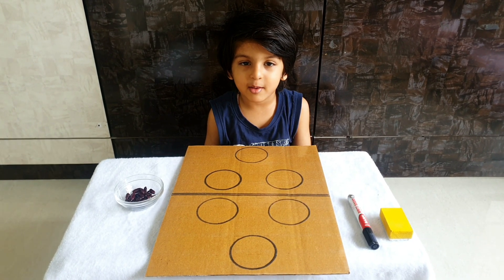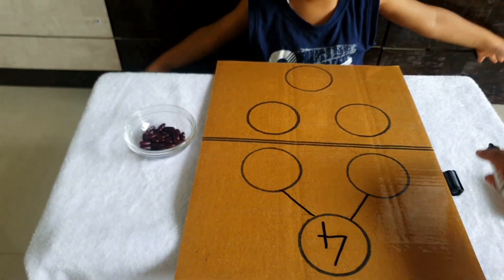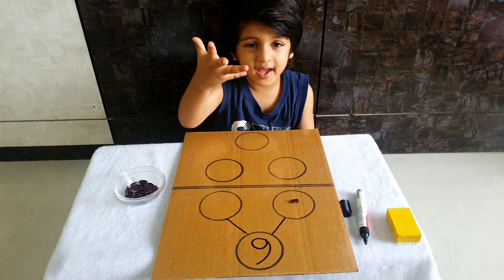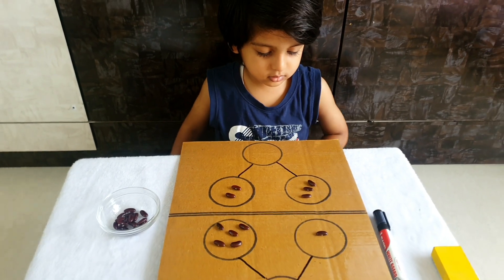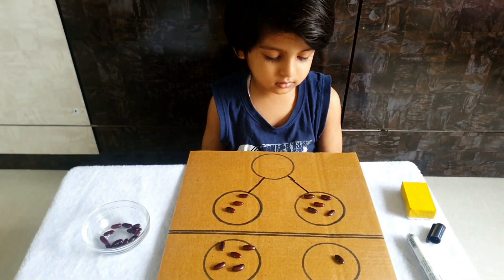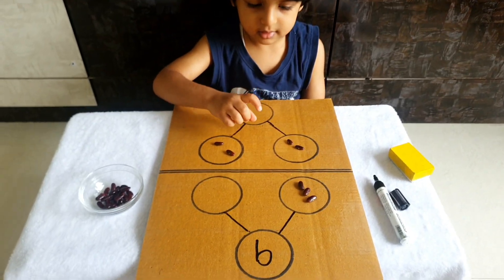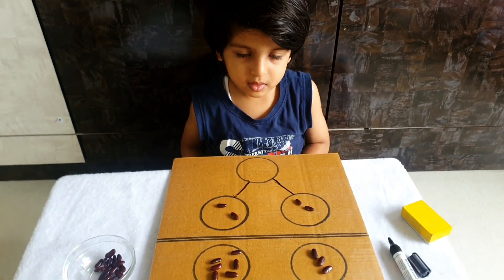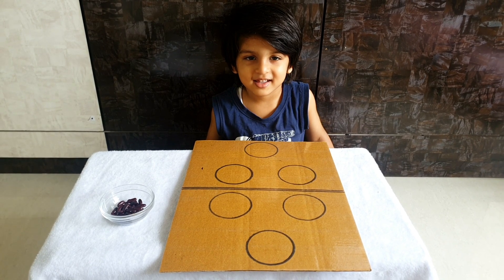MATH ACTIVITY : How to teach GROUPING together & BREAKING apart? ( to 4 year olds)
In this video, I am trying to introduce the concept of addition and subtraction to my child in a playful  manner. Math activity can be fun too! Rather than using pencil, paper or book - You can make interesting board like shown in the video and give marker to your child to make them excited to learn something new.

Objective of this activity:
- Breaking apart numbers help in learning subtraction and makes it easy for a child to understand how a number is broken down in 2 parts.
- Grouping together numbers help in learning addition and lets them understand how different numbers are grouped together to make one single number.

This concept is most suitable to be introduced at 4 years age however if your child is showing interest, you can even try this earlier.

Comment for any topic you want me to cover here.